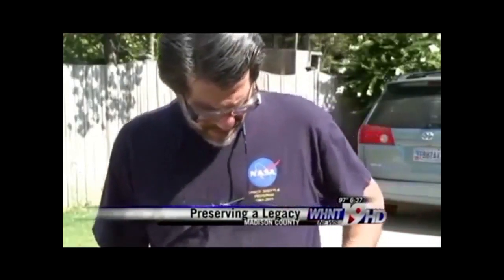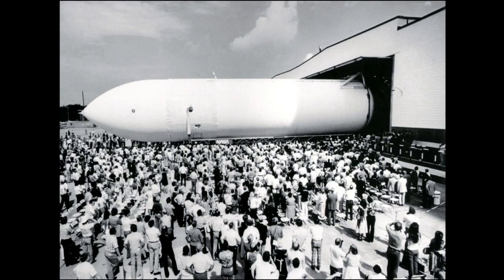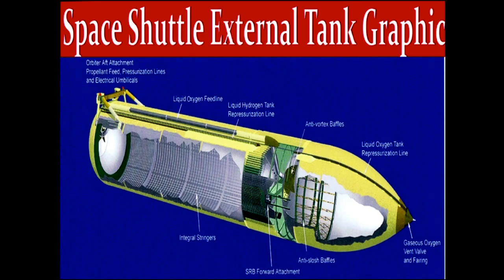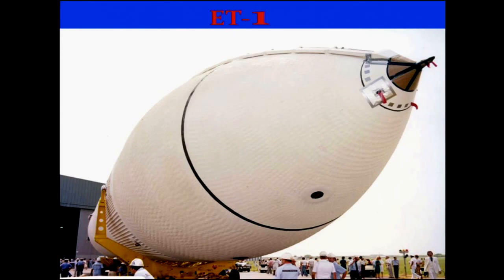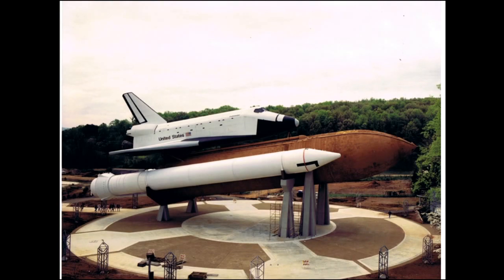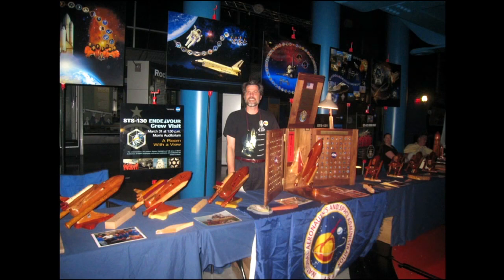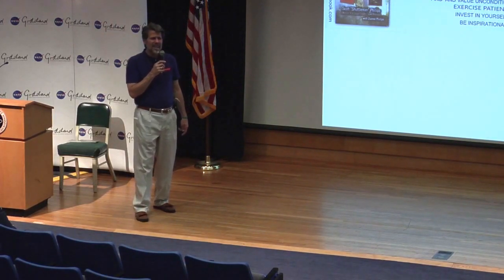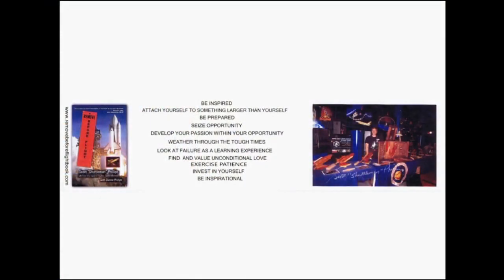Scott Shuttleman Phillips speaking at Goddard Spaceflight Center